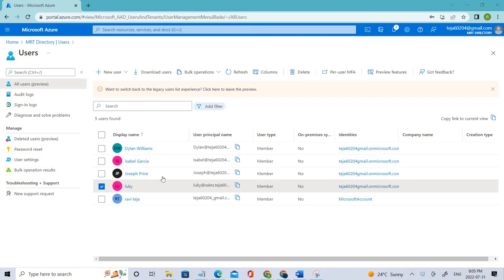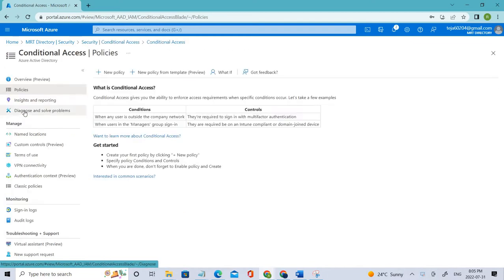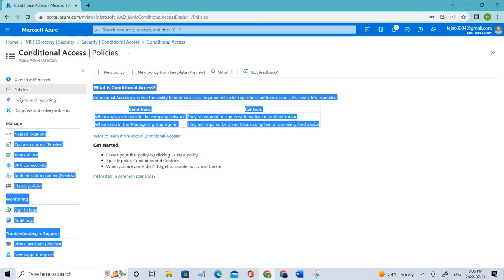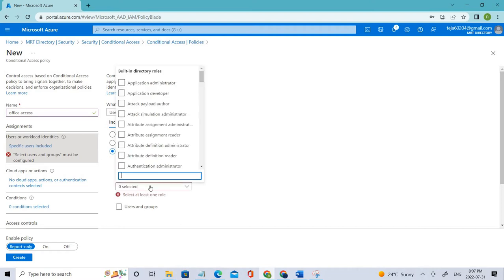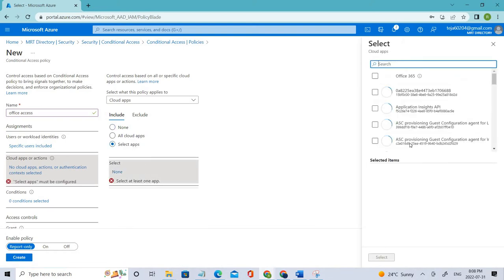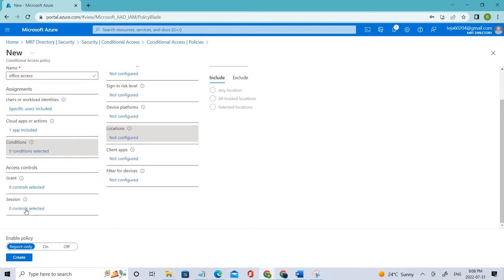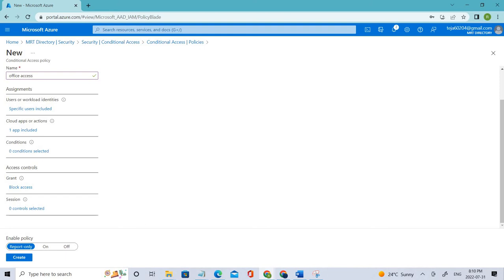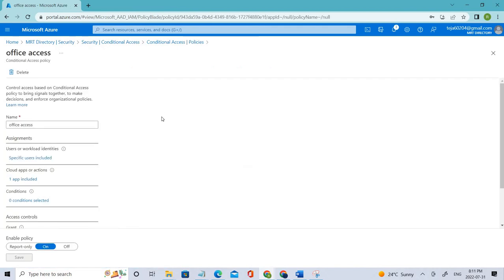How to block a user out of Office??|| Protect your Data|| Create a conditional access policy||SC300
In this video, we are going to create a conditional access policy which blocks the user